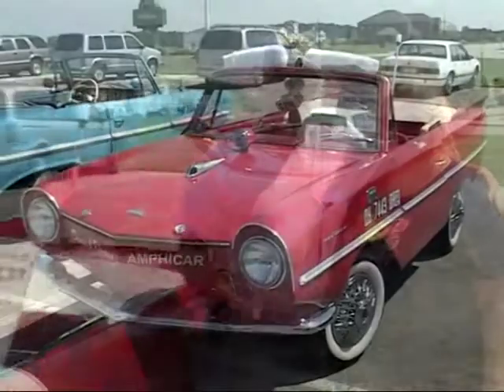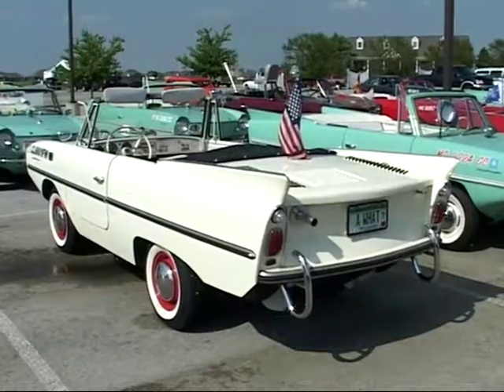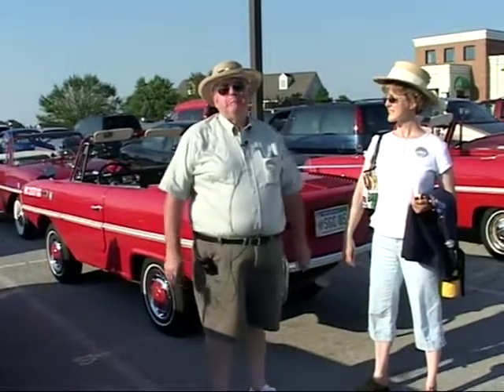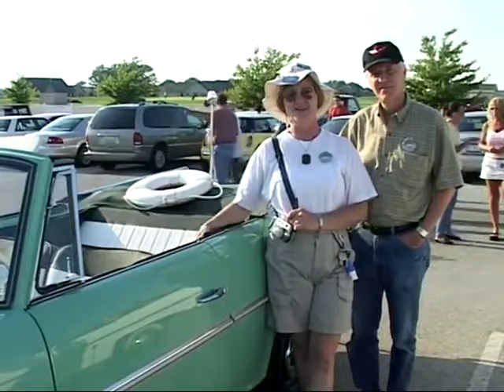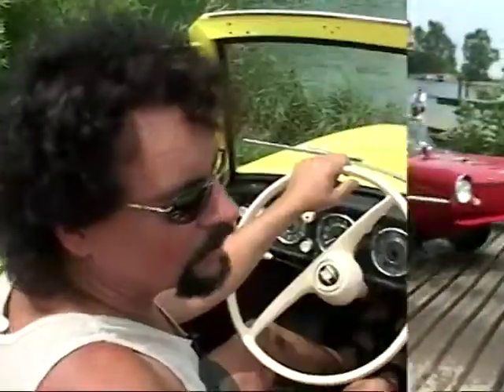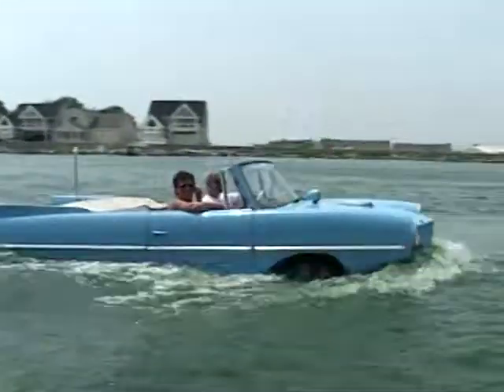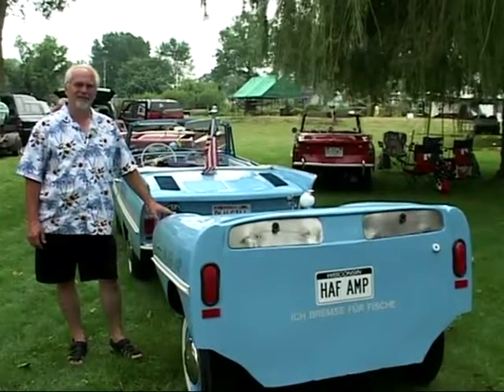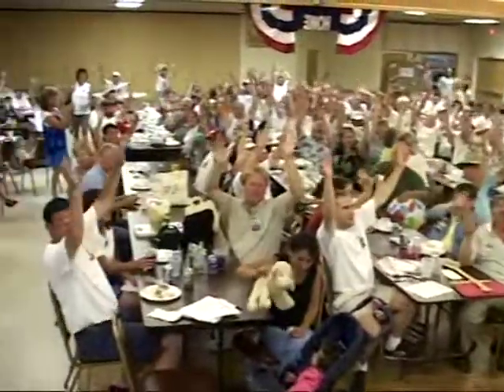Celina, OH 2003 Amphicar Meet